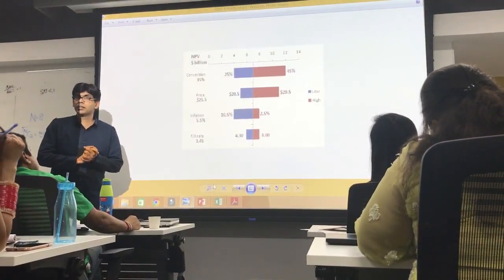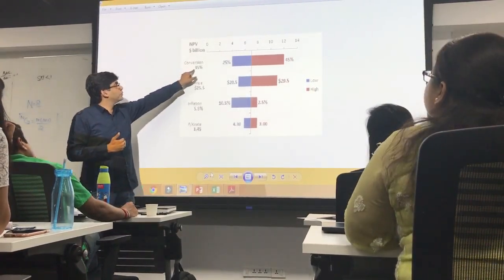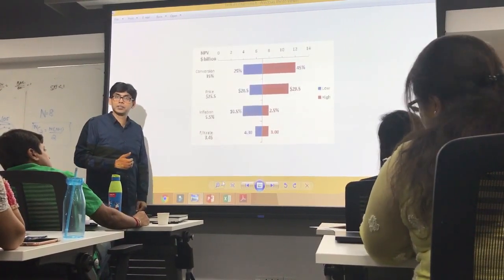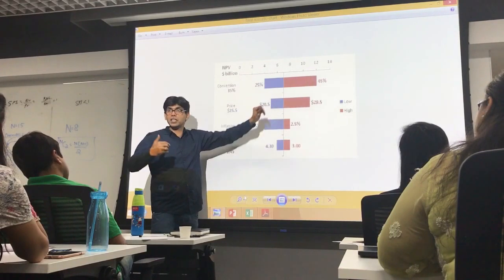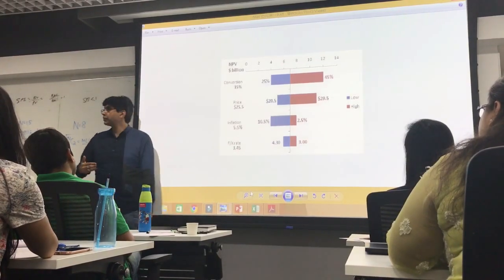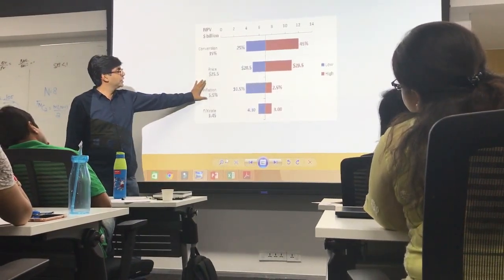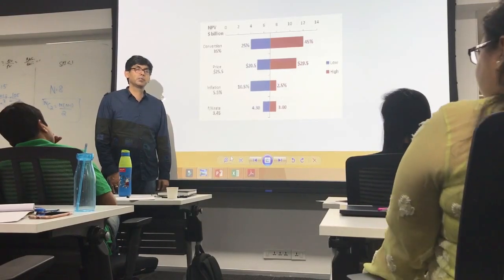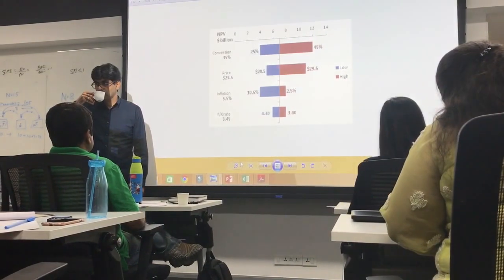PMP- PMBOK - Quantitative Risk Analysis - Sensitivity Analysis using Tornado Diagrams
PMP- PMBOK -  Quantitative Risk Analysis - Sensitivity Analysis using Tornado Diagram